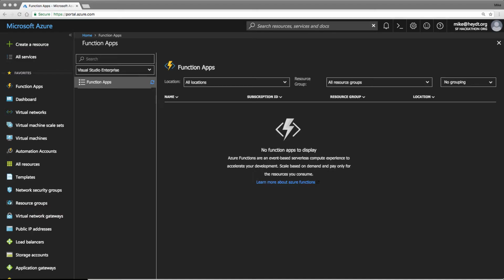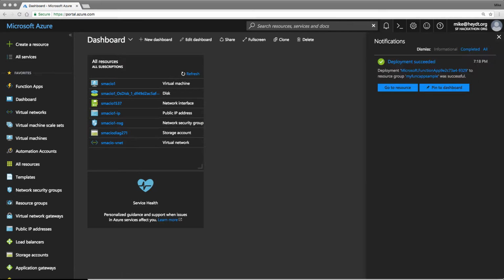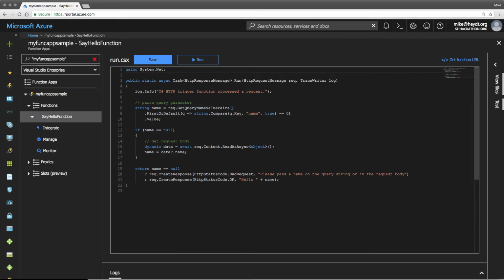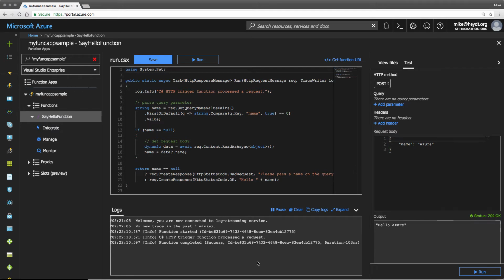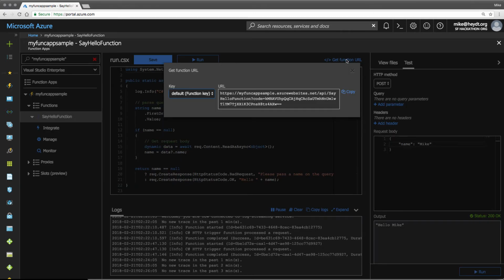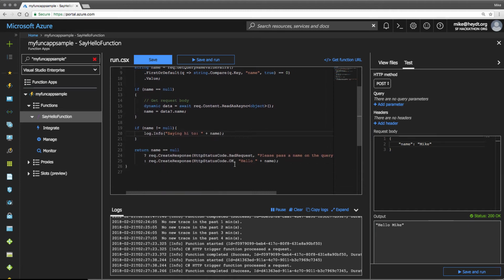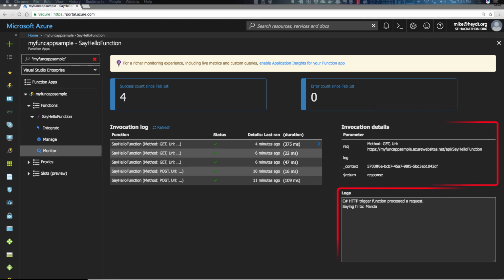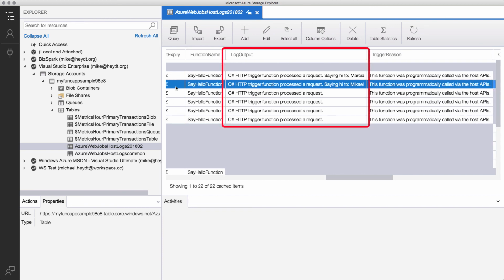Azure Functions in 10 Minutes